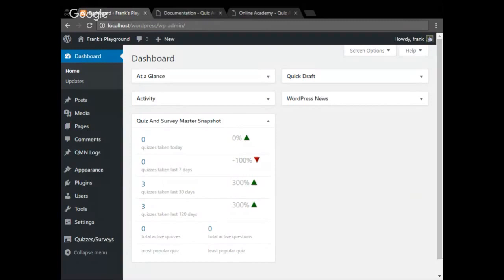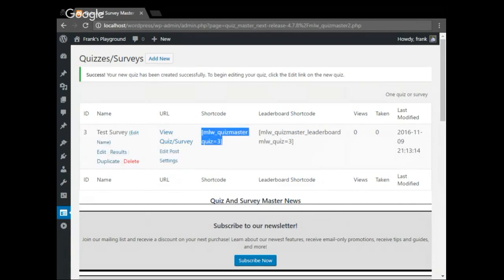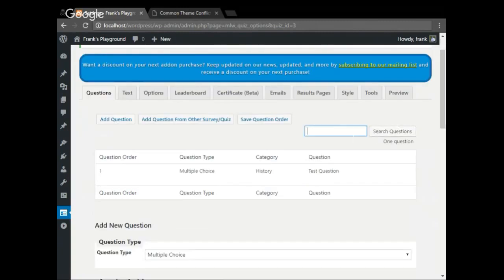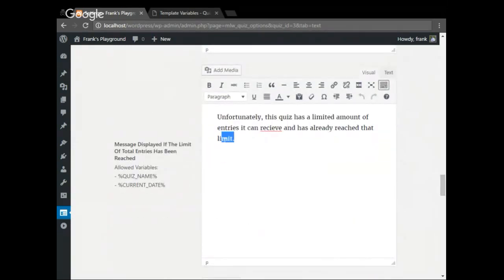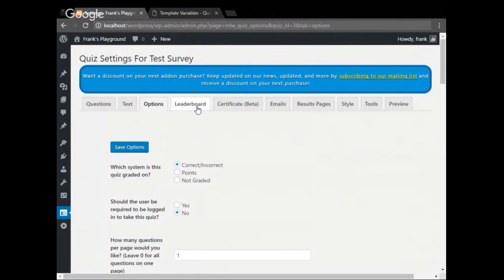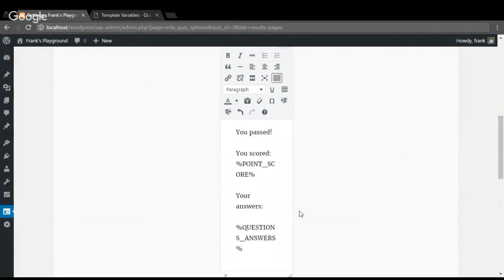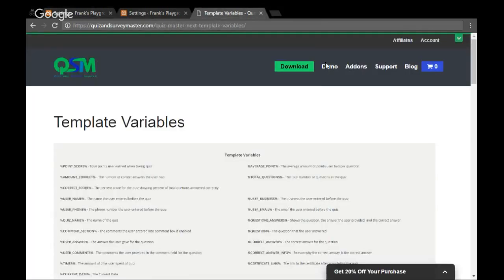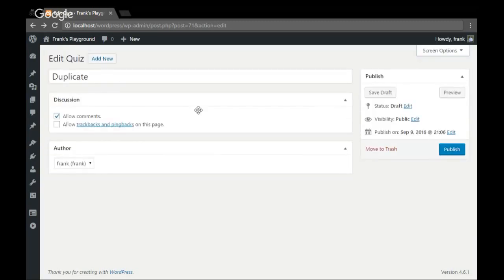Getting Started with Quiz And Survey Master (11-9-16)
Learn how to set up and use Quiz And Survey Master to create your first quiz or survey.

That's it!
Now, you should be able to Create Random Question with Different Categories in QSM.

Bonus: The free tool used to make a website in this process is Insta WP.

Steps to Register in InstaWP:
1. Register into InstaWP and open Dashboard.
2. Click on Add New
3. A pop-up will come up and you select the "WP version", choose "PHP version". Finally, set a "custom website name" and then click on "create site"
4. Your website should show up in the Dashboard in less than 1 minute, then click on "Access Now", it'll redirect you to your WordPress Dashboard